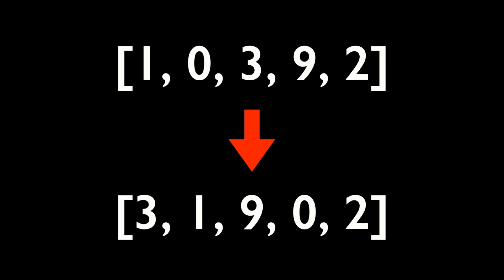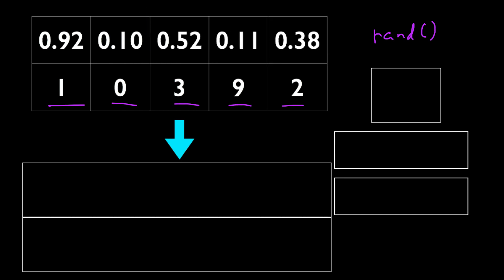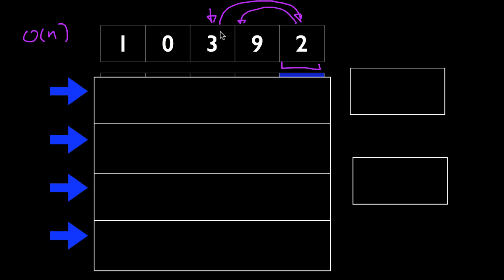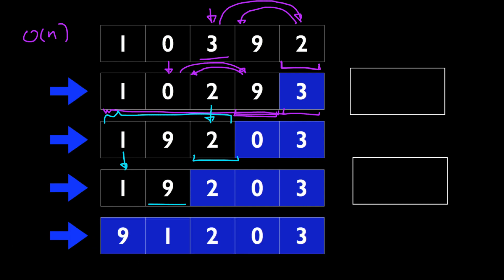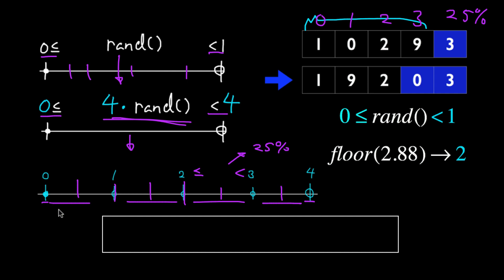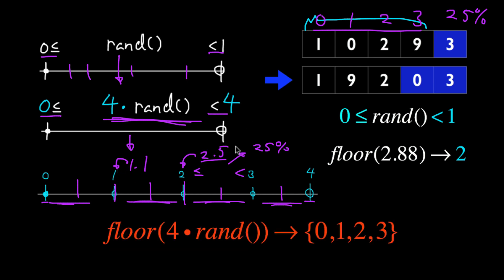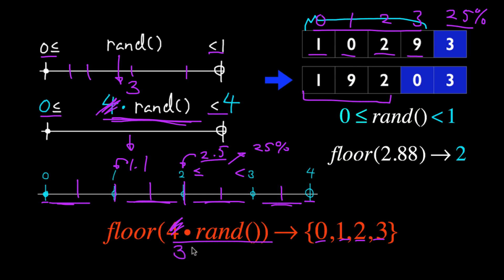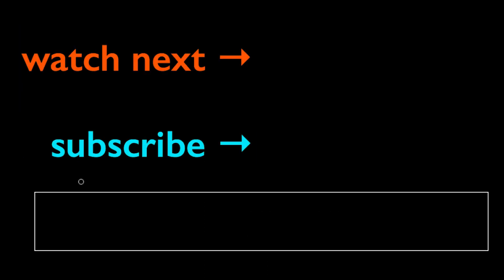Coding Interview: Can You RANDOMLY Reorder Array in O(N)?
Coding Interview Question and Answer.  Random permutation of an array will only take O(n) in time with Fisher-Yates shuffle or Knuth shuffle.
*Just getting started with coding interviews?  Check out my "Get Ready for Your Coding Interview" course on Lynda.com:
(You'll get a 30-day trial with the link)